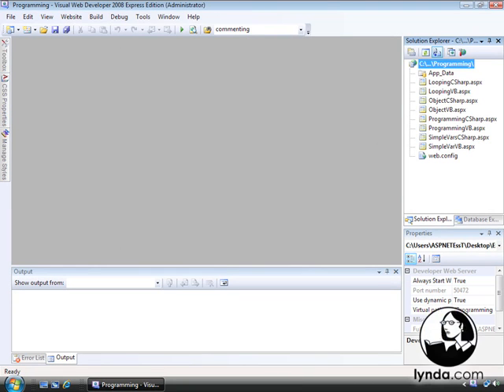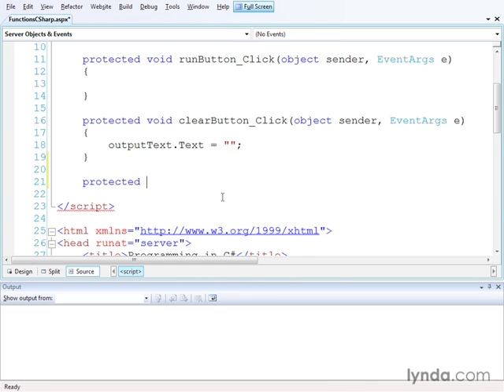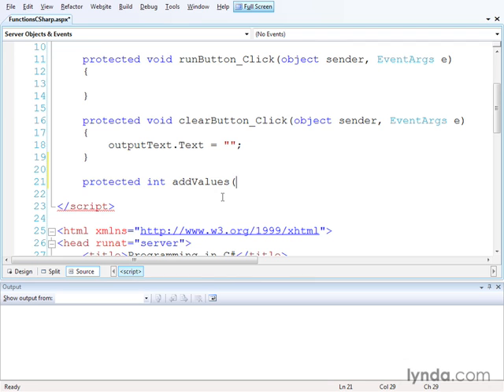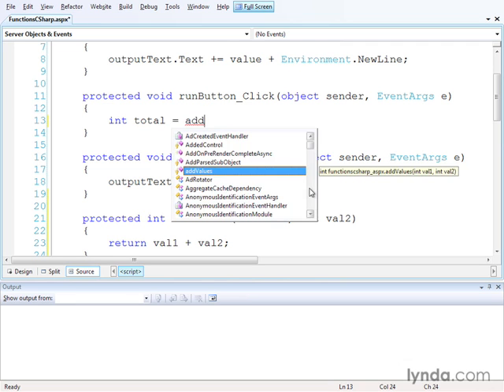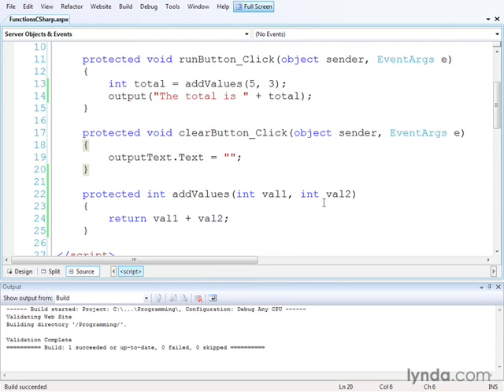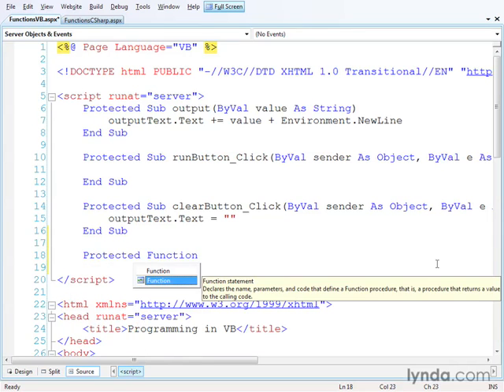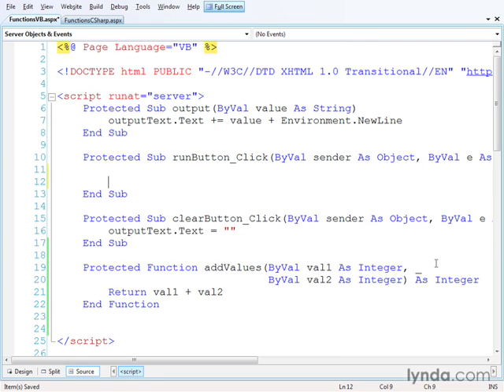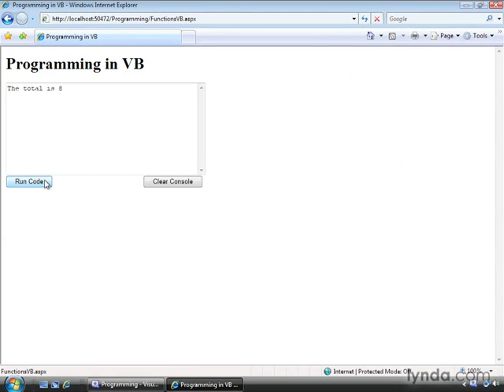Using functions in ASP.NET Youtube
Asp.net in function